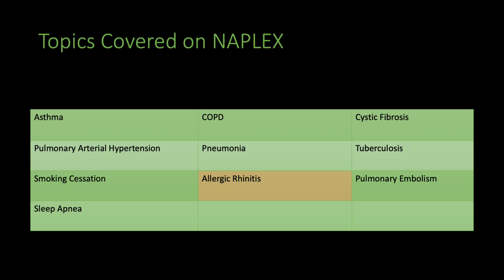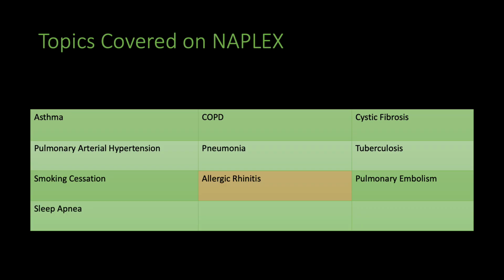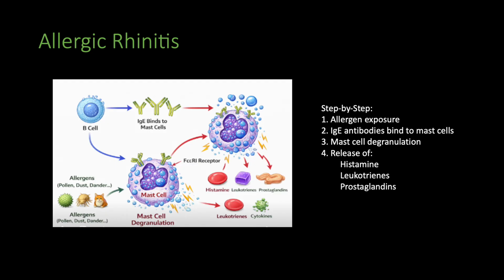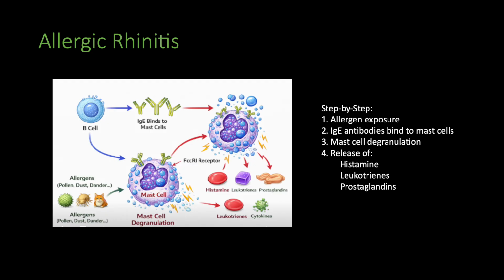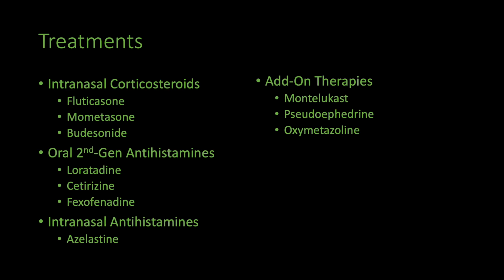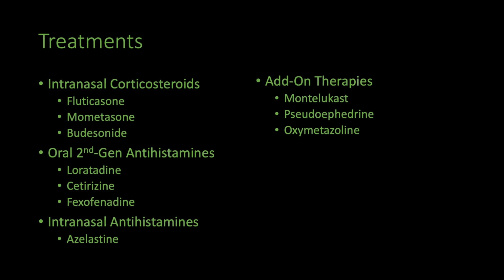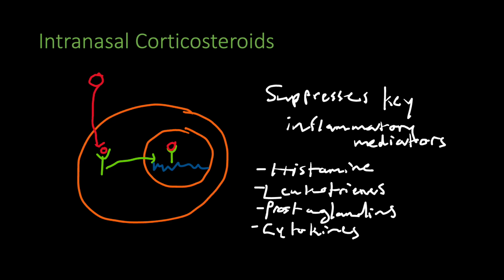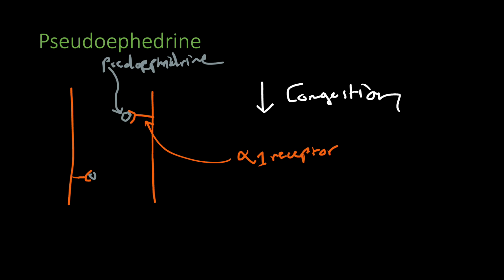NAPLEX Review: Allergic Rhinitis Preview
This video provides a comprehensive review of allergic rhinitis, a key topic for the `naplex` exam, detailing its step-by-step process and various treatment options. We discuss `medication` like intranasal corticosteroids and oral antihistamines, which are crucial for managing `allergy symptoms`. This information is vital for any aspiring `pharmacist` to master for `health` care, explaining how `nasal steroids` and other therapies work.